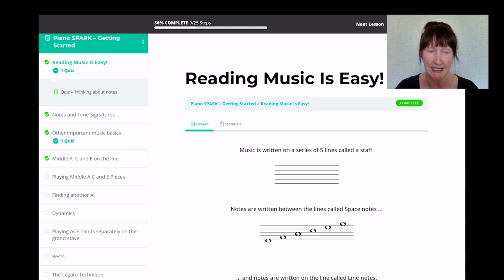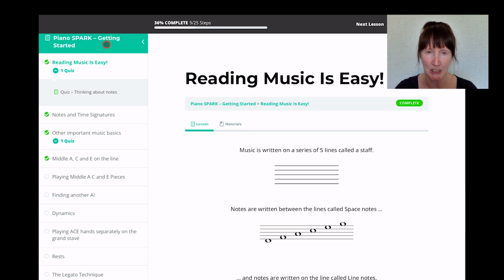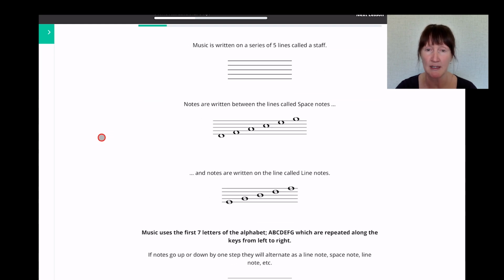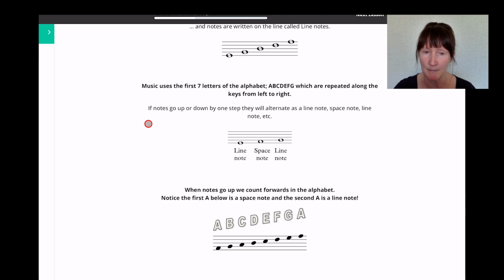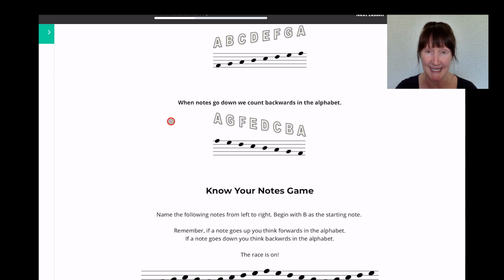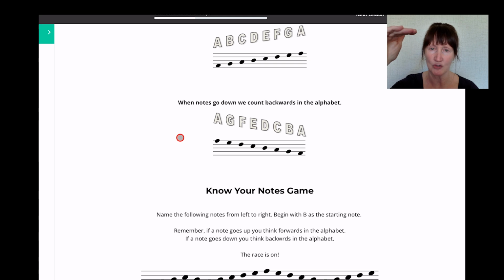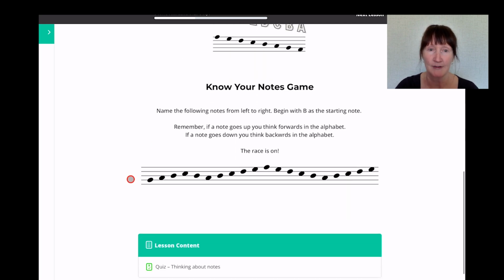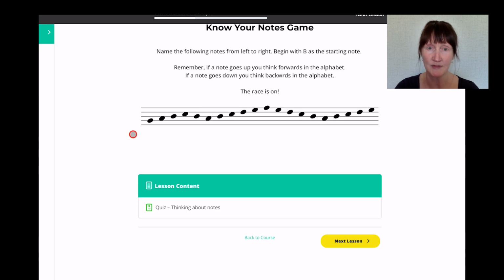Reading Music is Easy